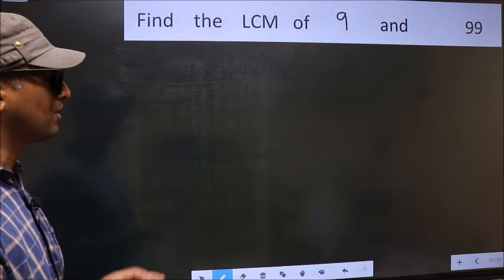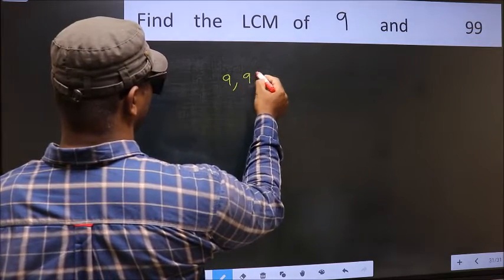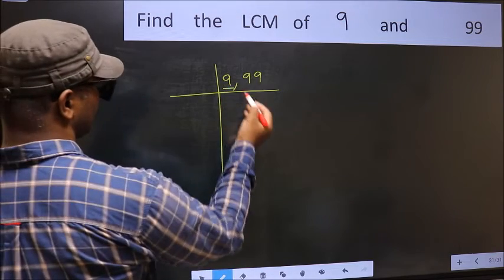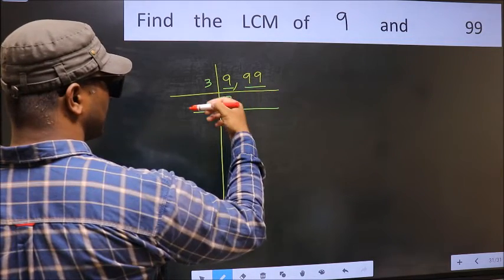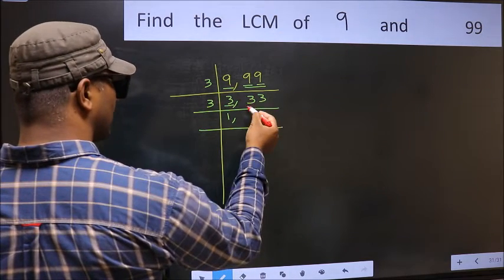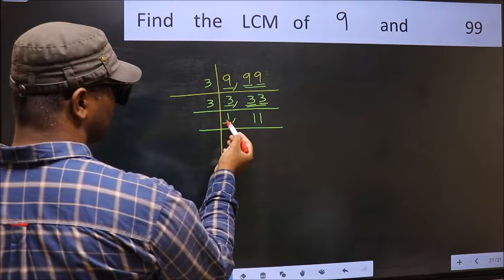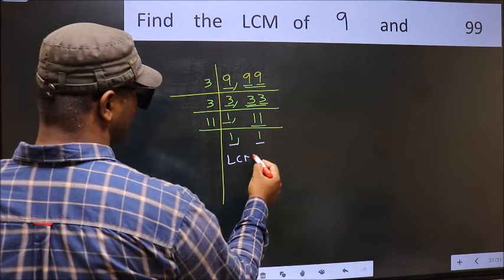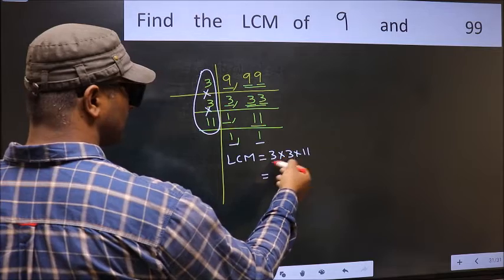LCM of 9 and 99